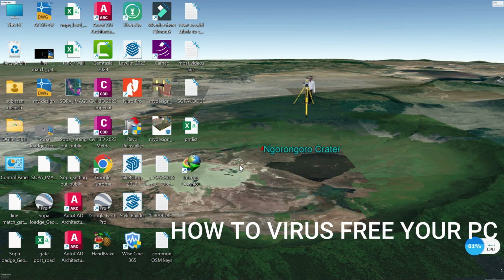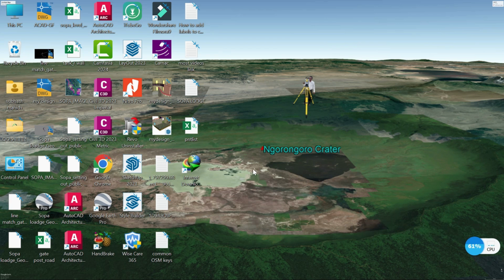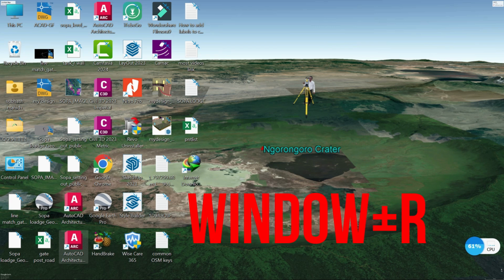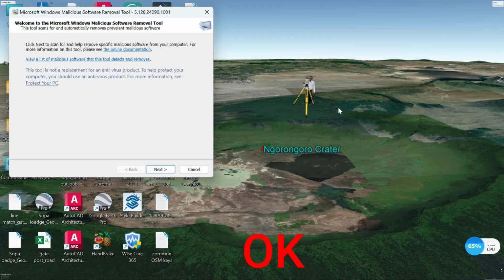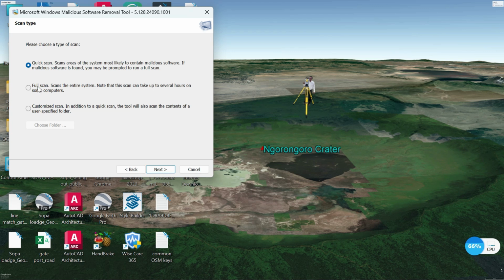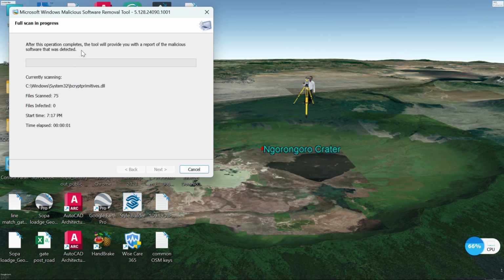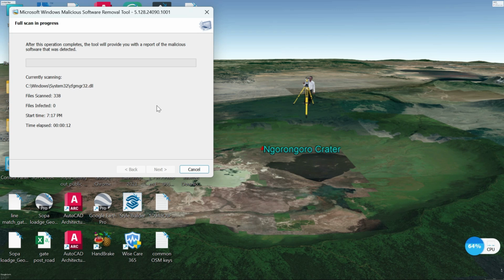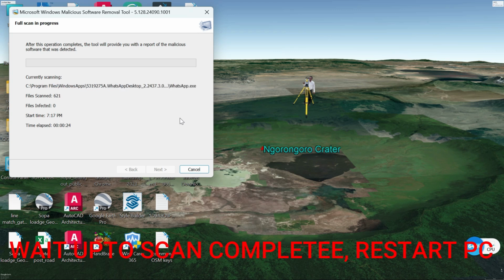Virus & Malicious free PC without anti-virus software and scanner!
Virus free PC without anti-virus software and scanner using Malicious removal tools.
The Microsoft Windows Malicious Software Removal Tool